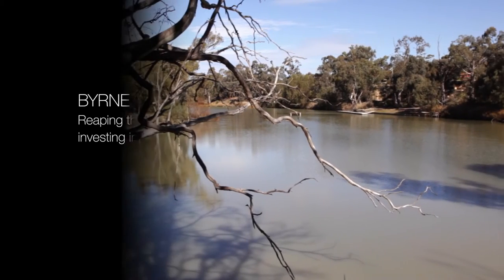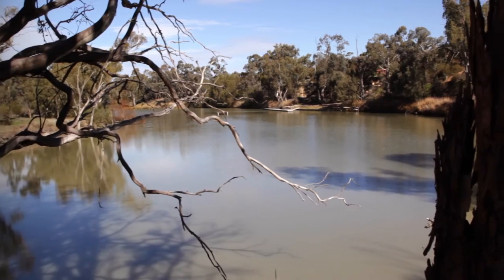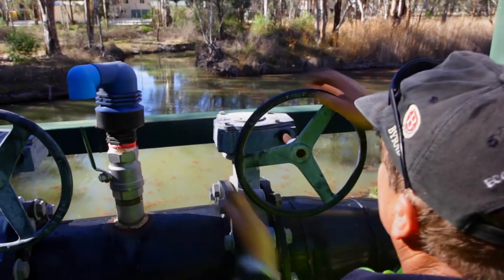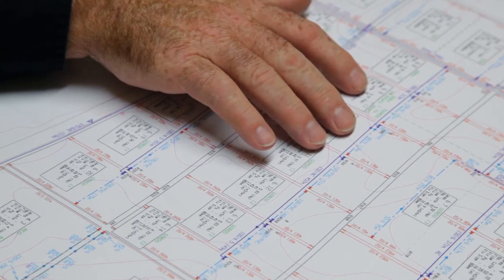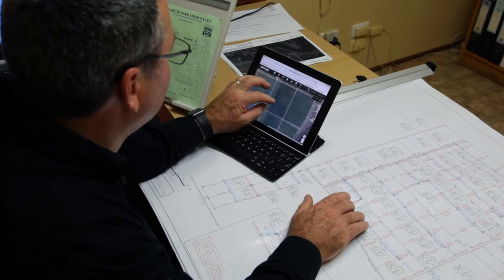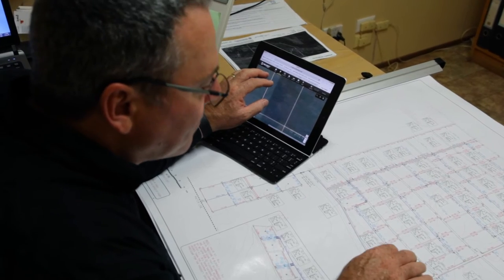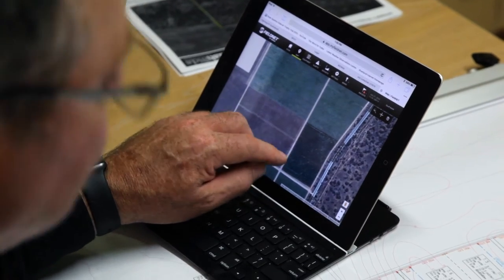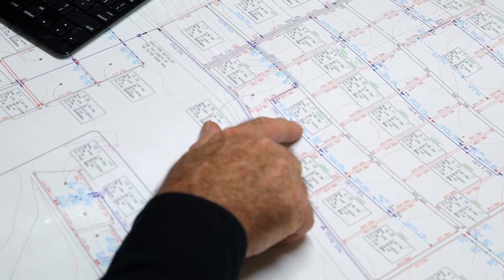Byrne Vineyards - South Australian Wine Industry Association Award winners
South Australian Wine Industry Association 'Environmental Excellence Award winners, 2013' for improved vineyard irrigation and increased water efficiency.